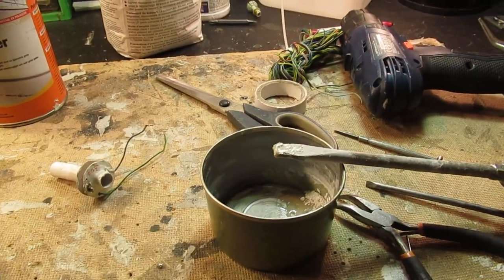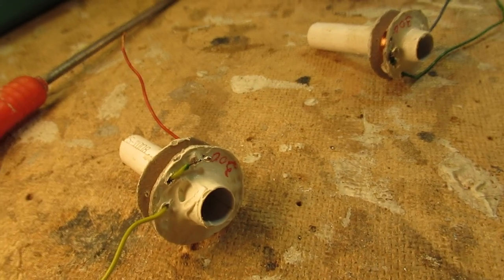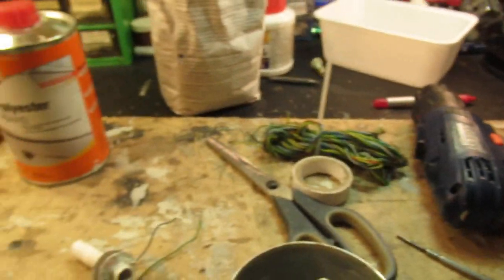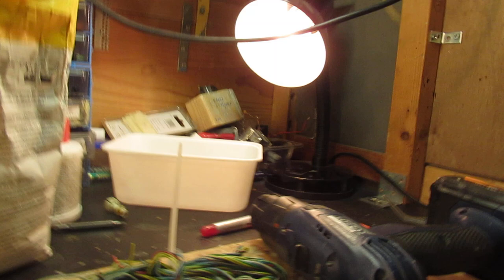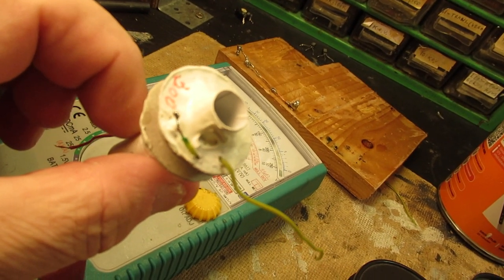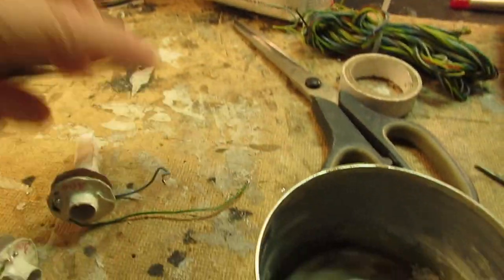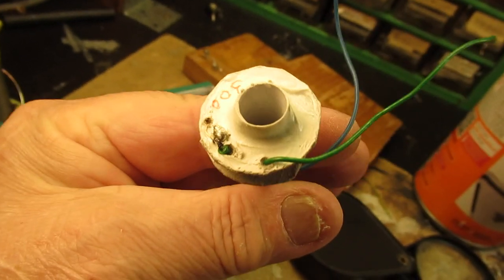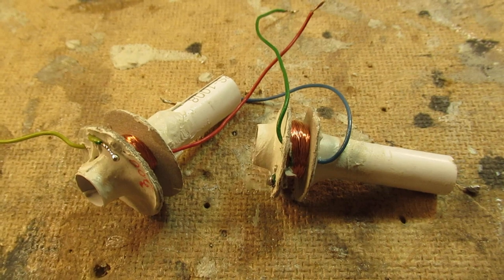Fixing radio coils with the help some of polyester resin and plaster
The video tells everything. Fixing radio coils (at their ends, end-electrodes) with polyester resin and plaster, mixed with some hardener to make it cure after (say) 5-8 minutes.

Of course don’t immerse your radio/antenna coil with this mixture of resin/plaster. Otherwise the Q (=quality factor + resonance frequency) will be gone (!), due to the damping of the plaster/polyester resin.

So it is (only) usable to fix the “ends” of a radio coil, but sometimes not otherwise.

Correction: somewhere on 00.23 in the video I seem to say "etch", but I mean "end" (or edge).

Fixing the “ends” is showed here. You can mix the combination resin/plaster (= the volume ratio) to any extent: from a free flowing material to a paste or to a “lava like” creep material.

It all depends on the amount of plaster related to the amount of resin.  Make a “paste” or a more fluid substance, whatever you need.

By the way: I did not test the complete covering of a radio coil with this plaster/polyester resin combination. Perhaps there will be a certain resonance on frequency “X”? Perhaps someone wants to try this out and give a report, I am interested.

When you search, search always “NEWEST FIRST” to get the right overview. You can also search via the “looking glass” on my Channel trailer via keywords like ”audio”, “radio”, “amplifier”, “filter”, “Shortwave”, “transistor”, “FET”, “oscillator”, “generator”, “switch”, “schmitt trigger” etc; so the electronic subject you are interested in. My books about electronics & analog radio technology are available via the website of "LULU”, search for author “Ko Tilman” there.

I keep all my YT videos constant actual, so the original video’s with the most recent information are always on YouTube.

Search there, and avoid my circuits that are republished, re-arranged, re-edited on other websites, giving not probable re-wiring, etc. Some persons try to find gold via my circuits. Go to You Tube for the originals.

I take distance from all these fake claims. I cannot help that these things happen. Upload 2 December 2021.